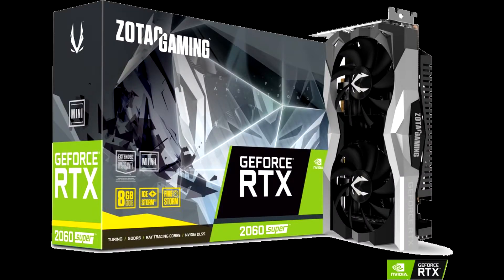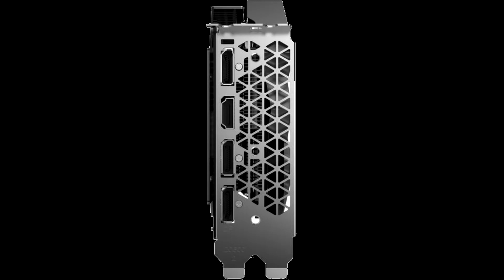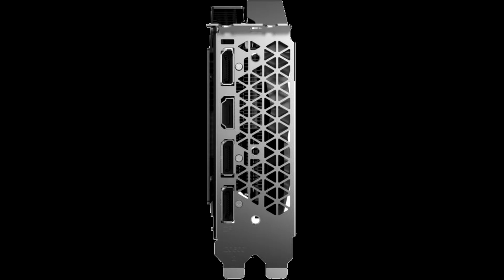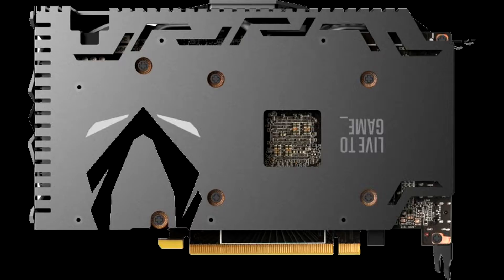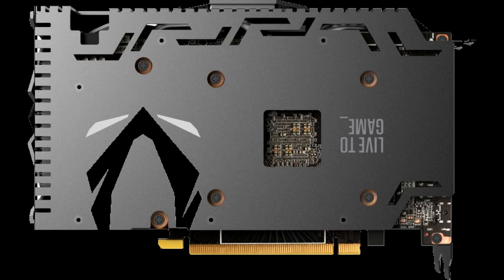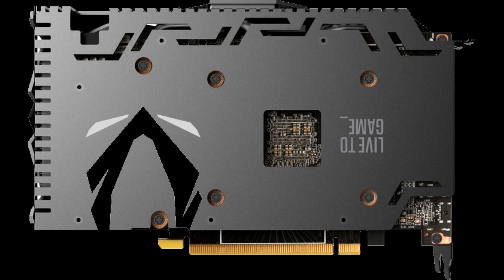ZOTAC GAMING GeForce RTX 2060 SUPER MINI opinion